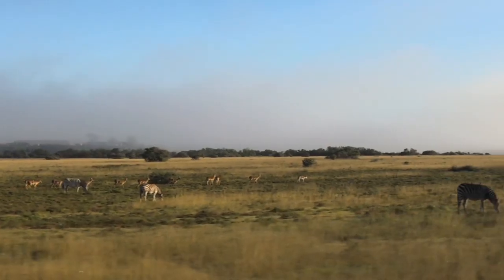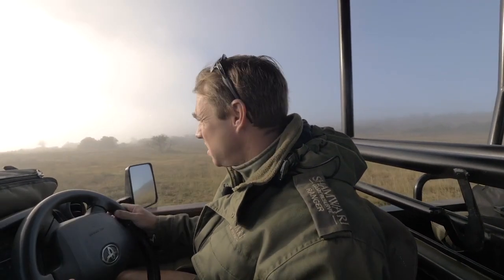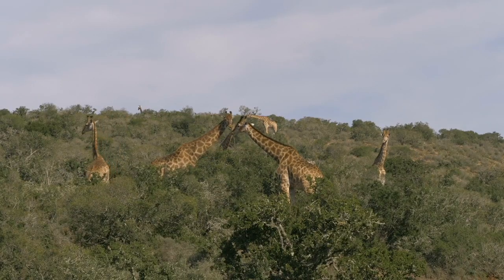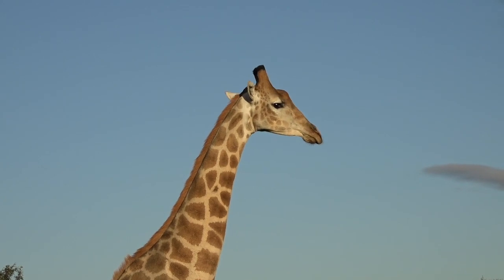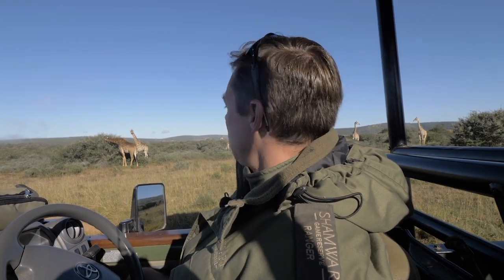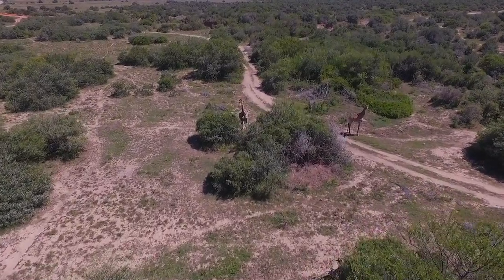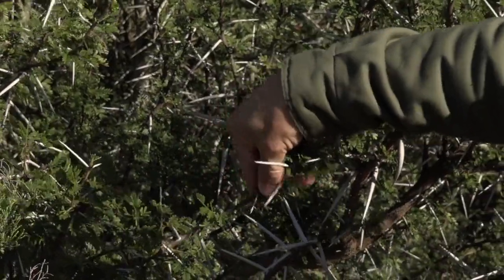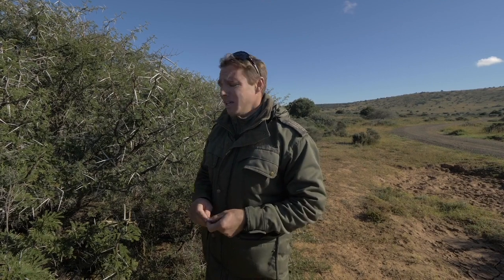Shamwari Lockdown Series: Episode 27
In this episode of the lockdown series, Head Ranger, Andrew Kearney finds a  journey of giraffe. Learn all about these fascinating animals in this Shamwari TV episode.

Follow Shamwari TV on its various channels to stay up to date with all things wildlife.